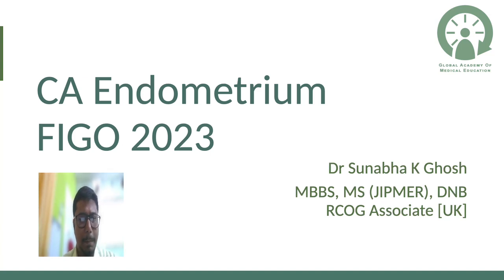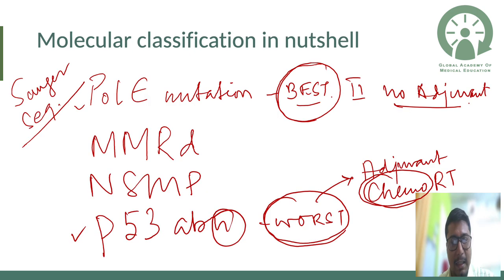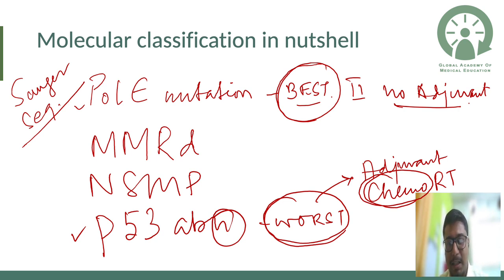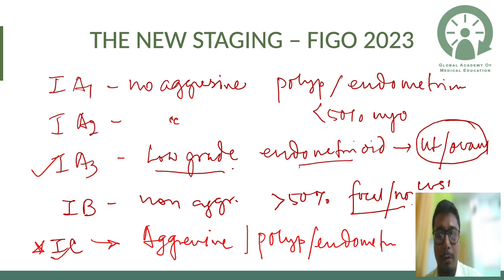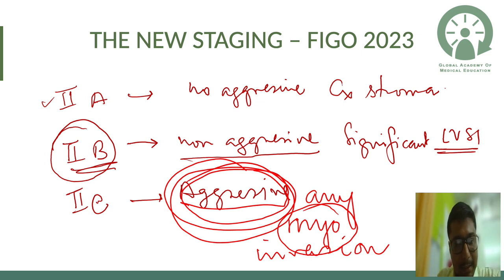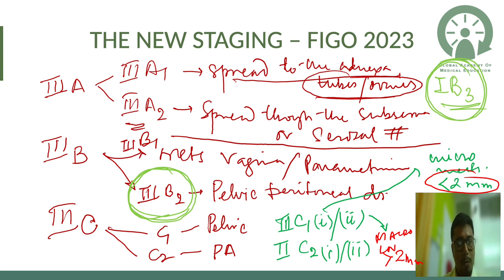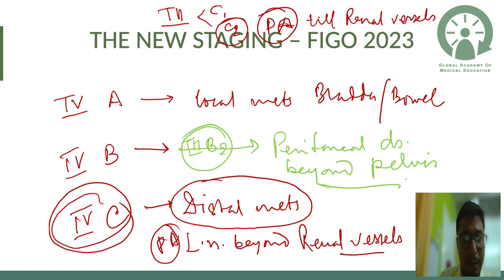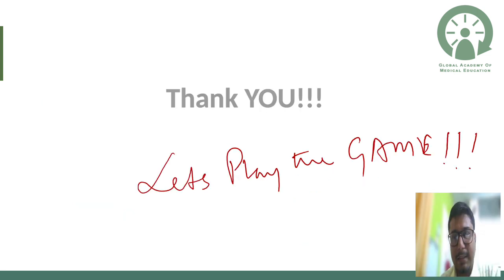Biggest update of 2023 | Endometrial Cancer 2023 FIGO Staging | Dr. Sunabha K Ghosh | GAMEPGAPP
We are excited to bring you this FMGE 2023 Revision

Check out GAMEPGAPP:
FMGE preparation course by GAMEPGAPP, with a team of super-specialty faculties.

Early bird offers & discounts at unbelievable price!